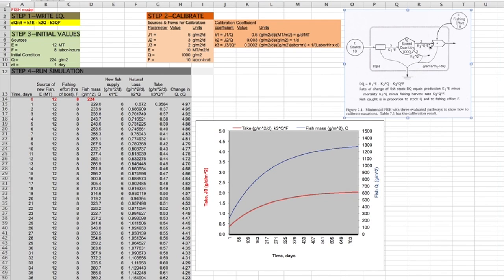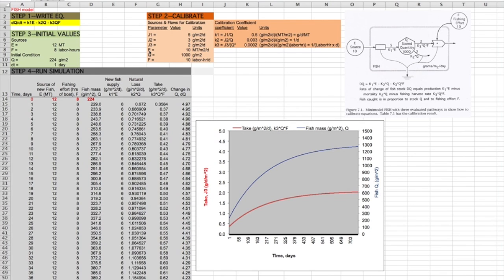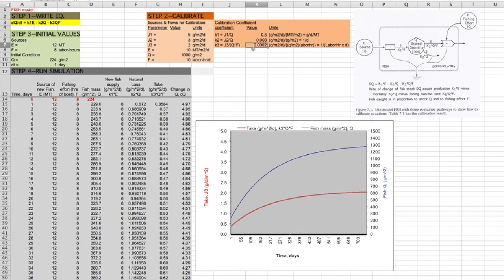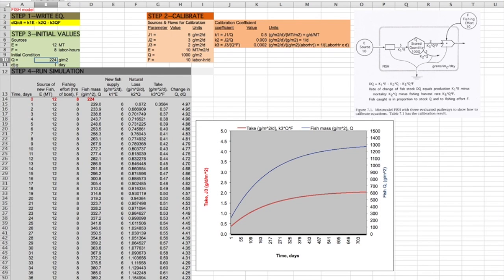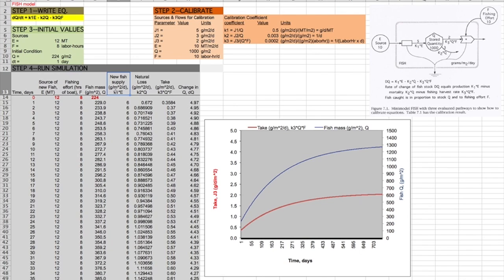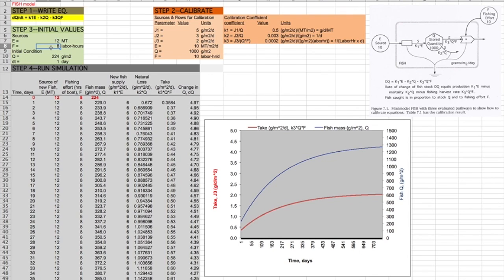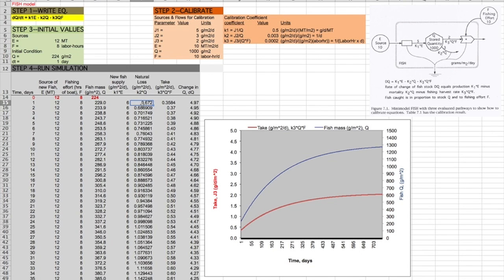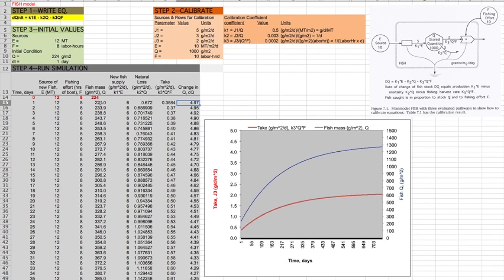EDM_FISH_Simulation Part 1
This video is about EDM_FISH_Simulation